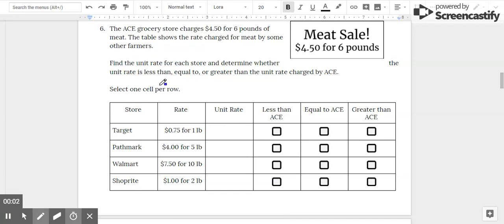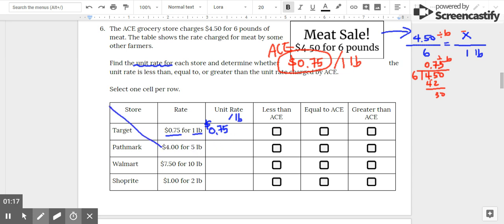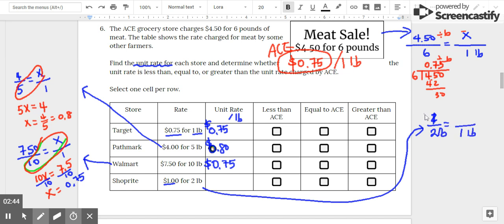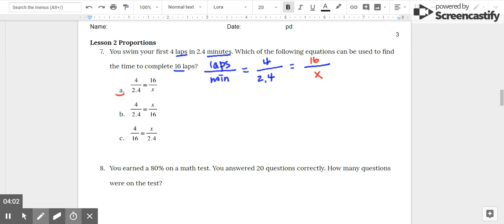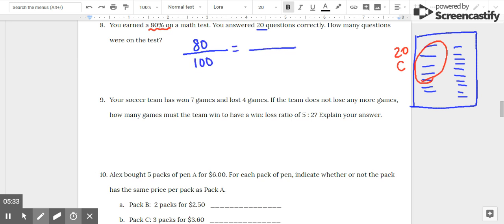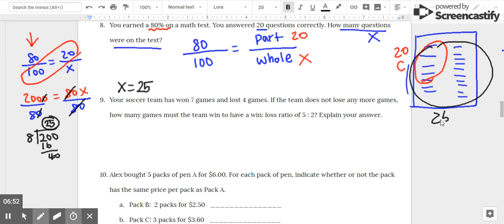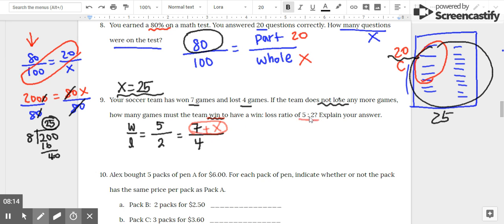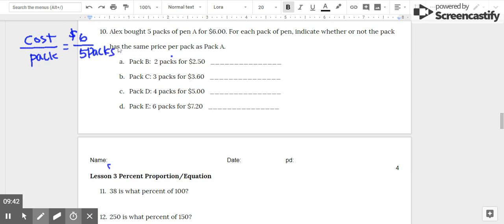Pre-alg_Unit 4 _Study Guide 2/4